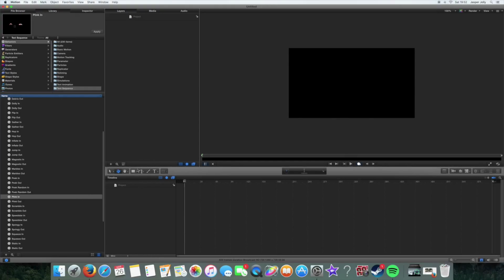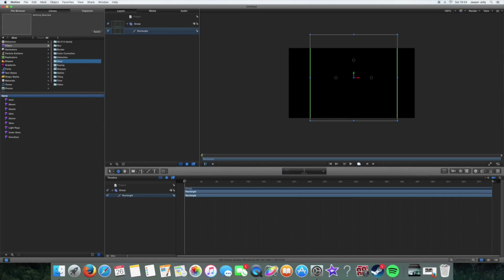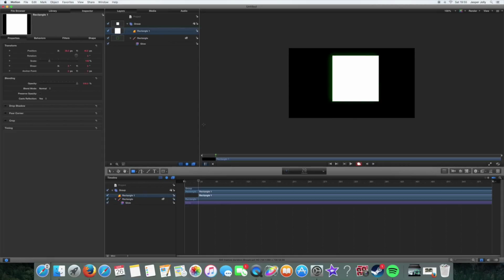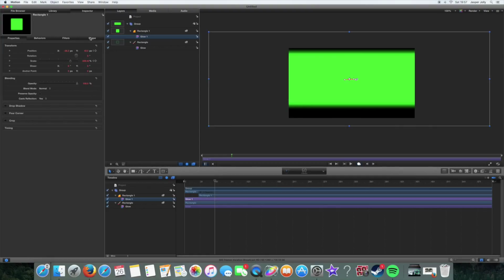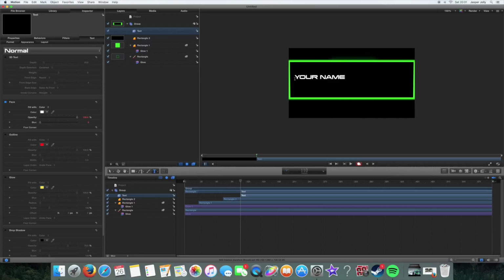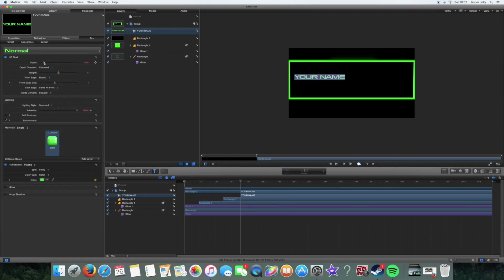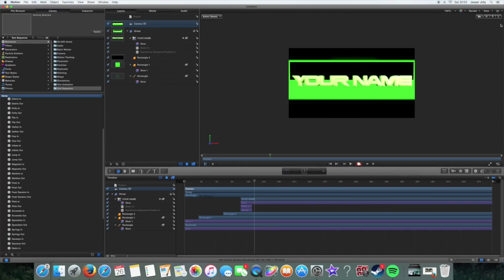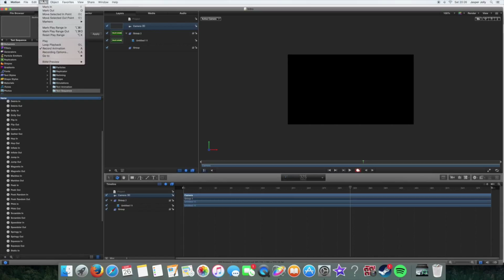How to make an intro with motion 5 (mac)